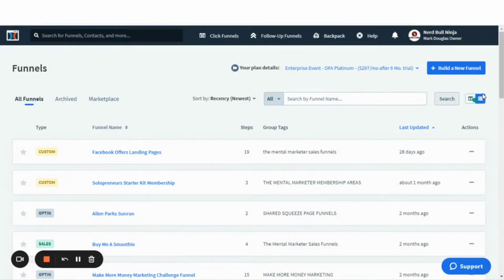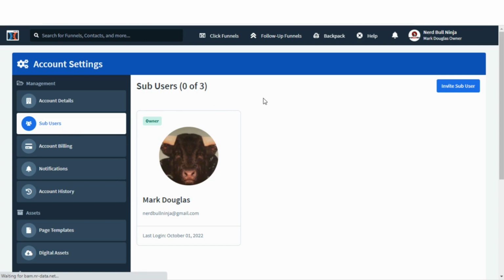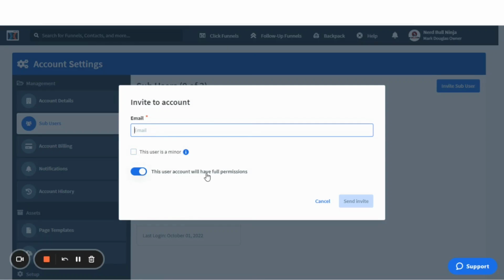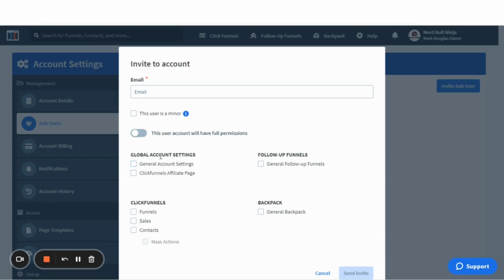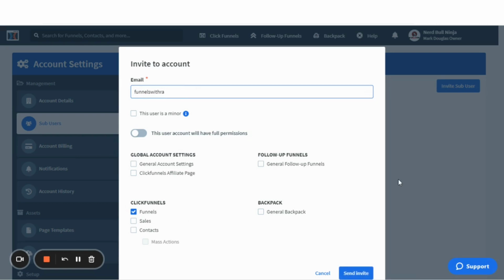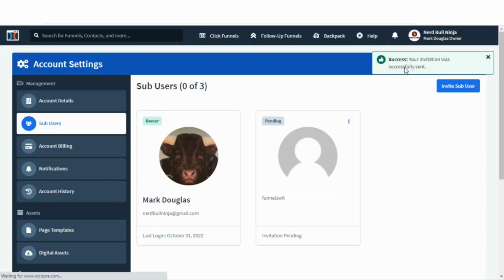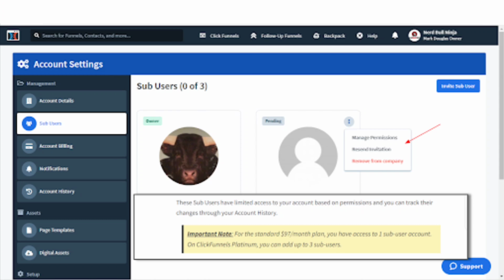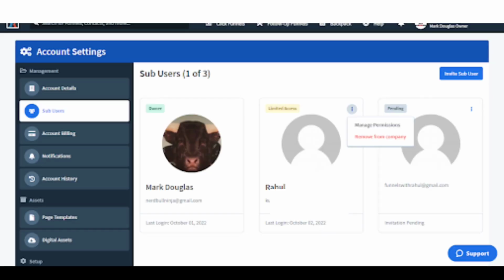How To Assign Sub Users To Your Clickfunnels 1 0 Account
Why would you need to assign sub-users to your Clickfunnels 1.0 account?

Assigning Sub Users To Your Account will allow team members to access specific areas of your Clickfunnels 1.0 account.

This is especially helpful to delegate tasks and for outsourcing of certain tasks inside of your Clickfunnels account.

With many people migrating their accounts to Clickfunnels 2.0, it allows your team, or a team that you have selected to quickly and easily transition of all your sales funnels over to the Clickfunnels 2.0 software.

Creating sub-users allows team members to work inside of your existing account without compromising your account security.

Watch this video to see exactly how to invite others to collaborate within your Clickfunnels 1.0 account.

I also demonstrate exactly what your sub user sees when they access your account.

Related playlists and videos on this channel:

✔️ Clickfunnels 2.0 Video Training Series: More than 50 simple and easy tutorial videos for those difficult to complete tasks

Resources from the video:

✔️ Grab the Secrets Trilogy Series of book(s) that started an underground revolution that's now becoming mainstream.

✔️ Learn Clickfunnels 2.0 completely from scratch and grab additional Clickfunnels 2.0 video training when you sign up for the Funnel Builder Secrets

✔️ Get Access to my Clickfunnels 2.0 Moving Guide: The Exact 6 Steps You Need To Migrate Your Funnels From Clickfunnels Classic to Clickfunnels 2.0

✔️ Join my Private Facebook Community Funnel Building 101 with thousands of Entrepreneurs every day, learning and growing their online business